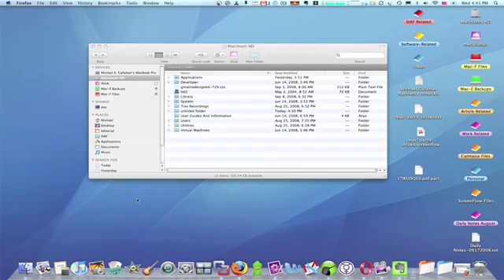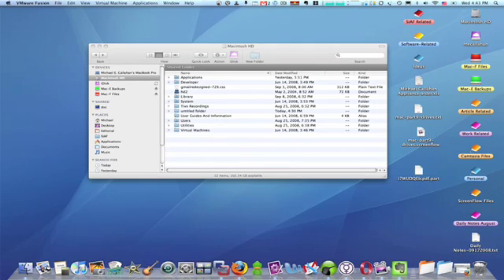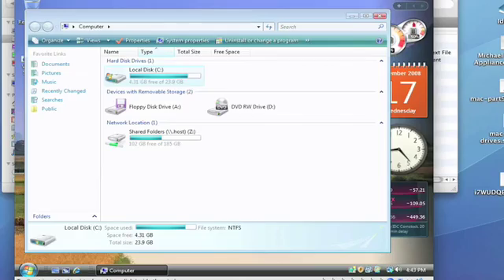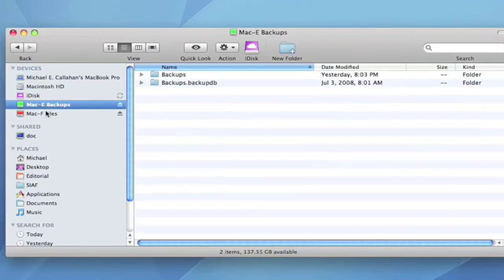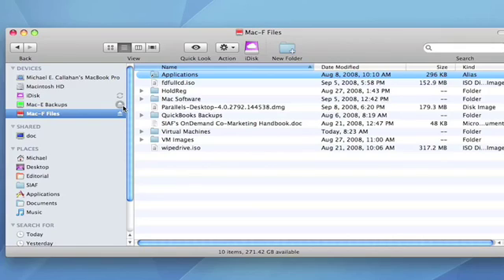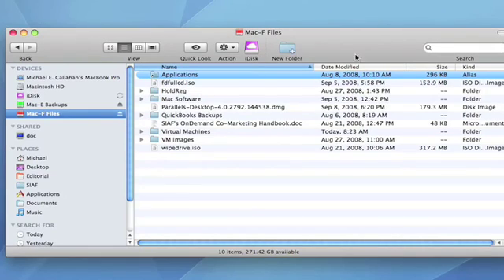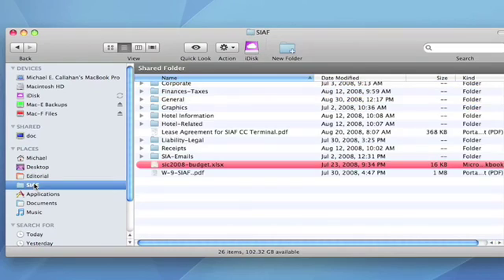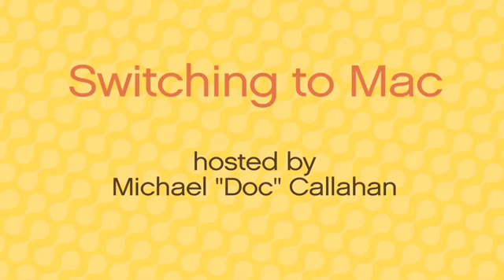How to manage your storage devices on the Mac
Perhaps the most jarring change for Mac switchers coming from Windows is the lack of a C: drive. We'll show you how it all works to ease the transition.  A Internet tutorial by butterscotch.com.